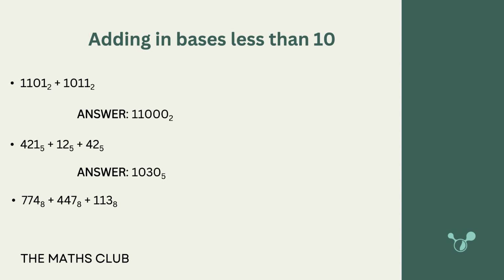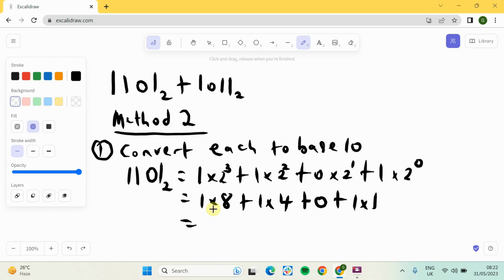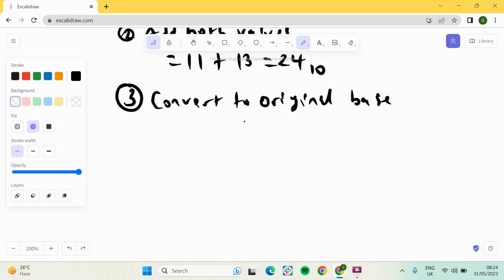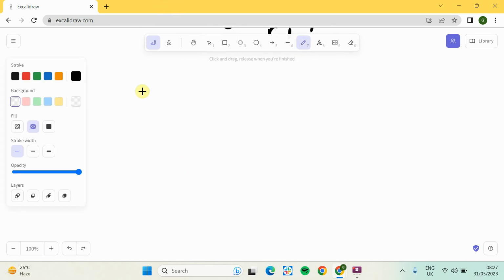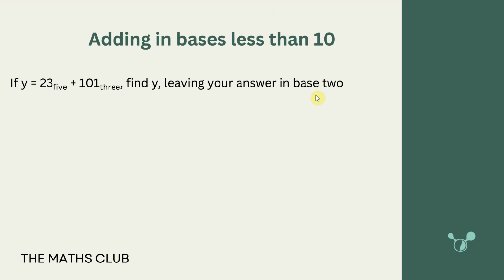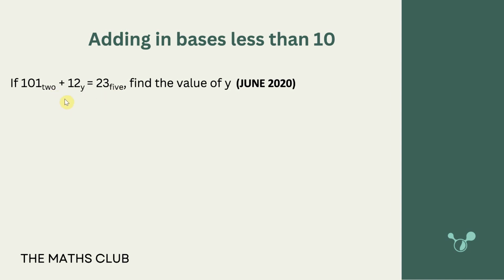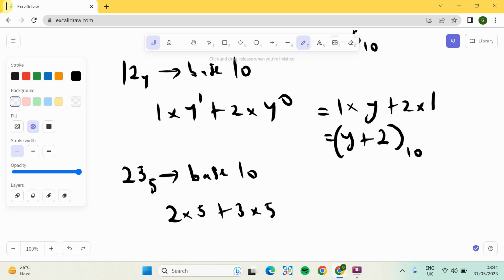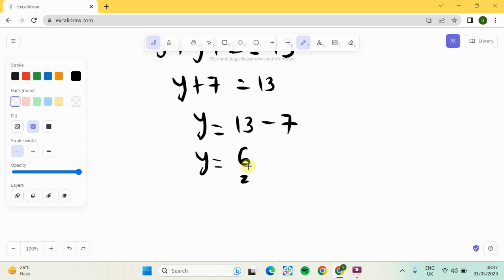How To Add in Different Bases (Base 10 and Below) | The Maths Club | WAEC | NECO | JAMB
In this video, we'll be looking at addition in the different bases (Base 10 and below) in line with the WAEC (West African Examination Council) syllabus.

*Video Description:*
00:00 Method 2 (for same base addition)
06:35 Example 1 (Different bases)
11:54 Example 2 (Different bases)